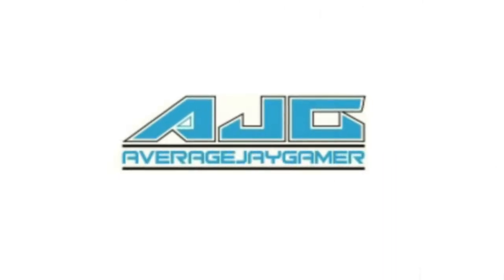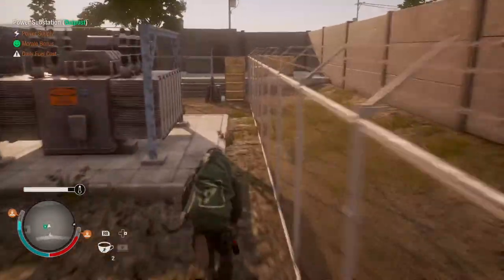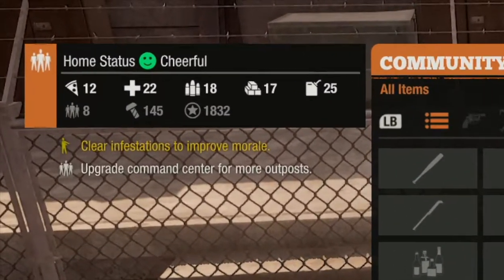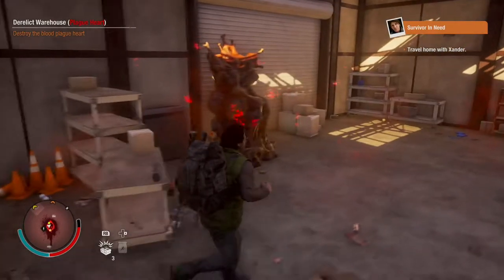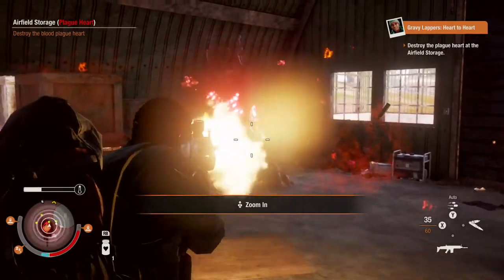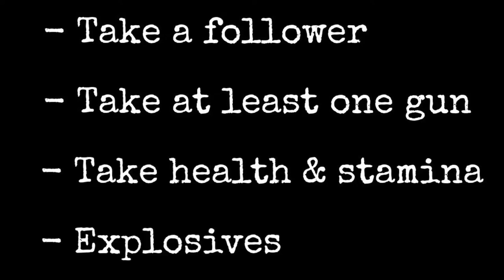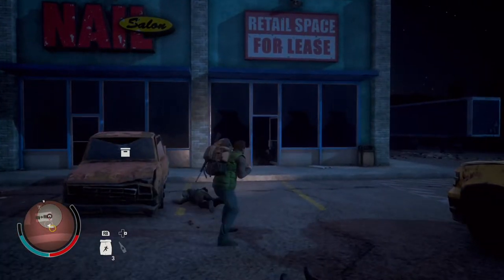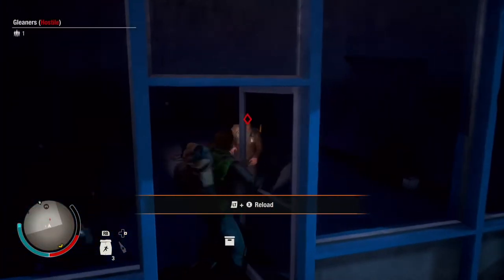Jays Top Tips Ep. 2 - State of Decay 2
This is episode 2 of Jays top tips on surviving the zombie apocalypse in State of Decay 2.
Credit
The Walking Dead Soundtrack (composed by Bear McCreary)
WWE Footage Chris Jericho
The Italian Job (1969) Paramount Pictures
Song Goodbye My Lover (Performed and written by James Blunt and Sacha Skarbek) (Produced by Tom Rothrock and Jimmy Hogarth)(2005)
Family Guy (Hot Pocket Dial Episode) (2015)